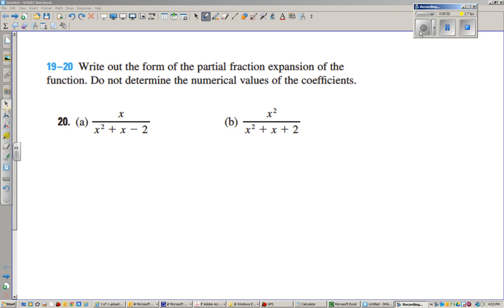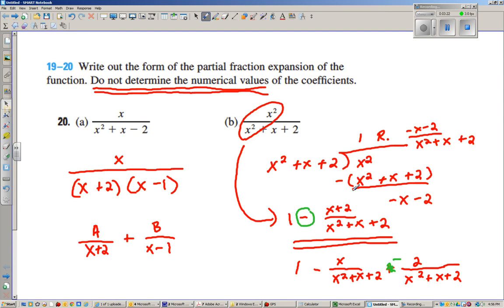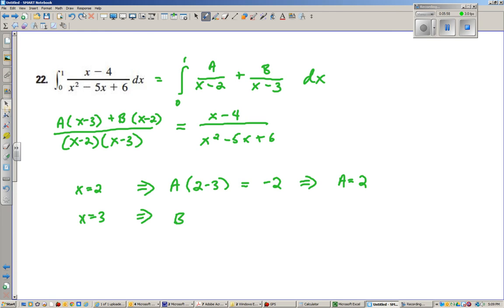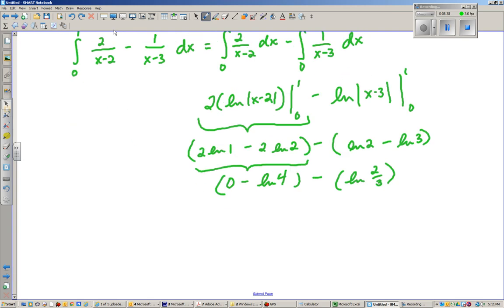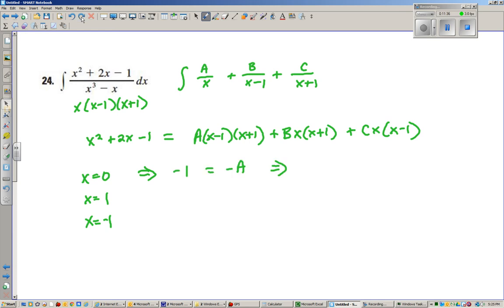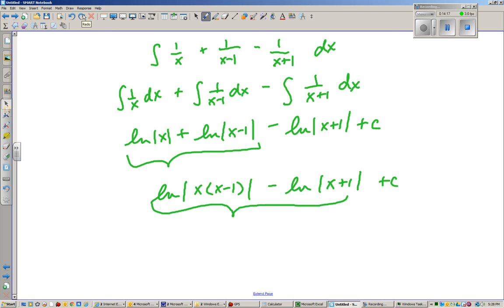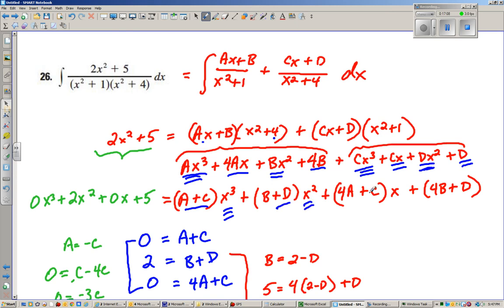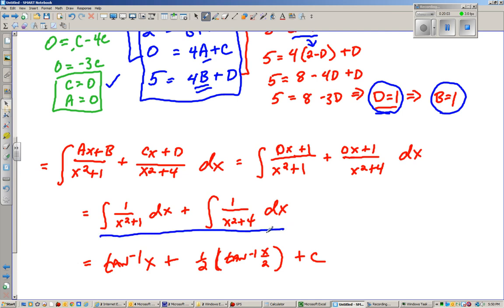Partial Fractions Page 397 20 26 even